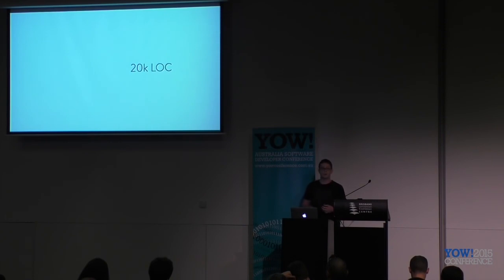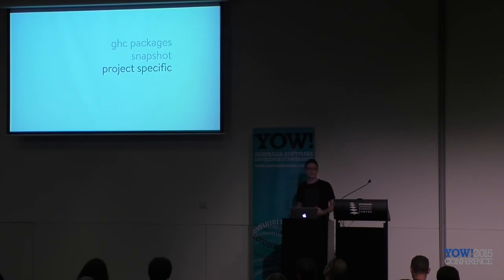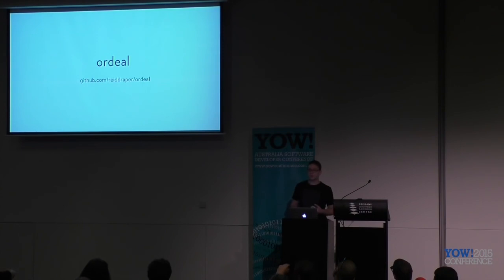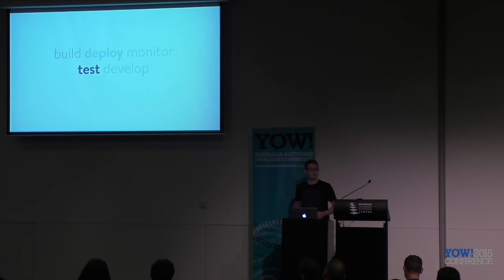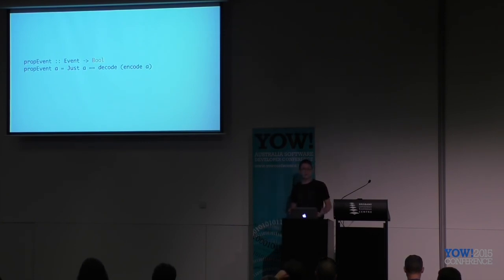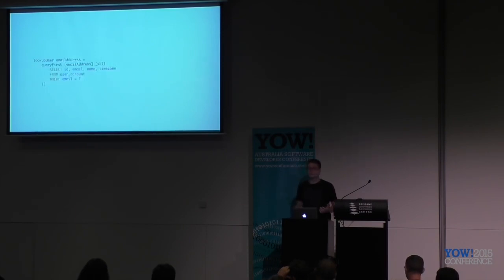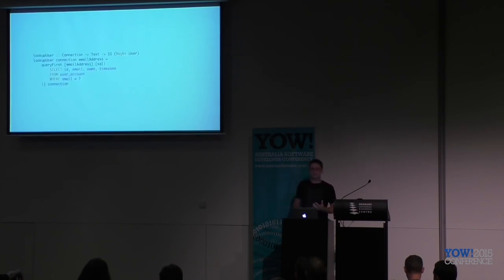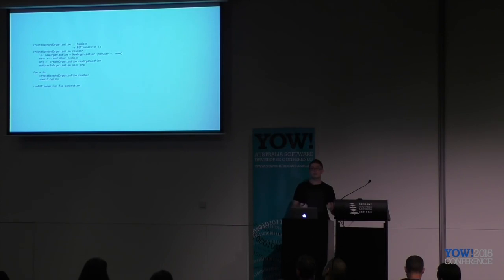Production Haskell • Reid Draper • YOW! 2015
Reid Draper - Director of Engineering at Helium @PumaReid

RECOMMENDED BOOKS
Edsger W. Dijkstra • A Discipline of Programming •
Rebecca Skinner • Effective Haskell •
Uberto Barbini • From Objects to Functions •